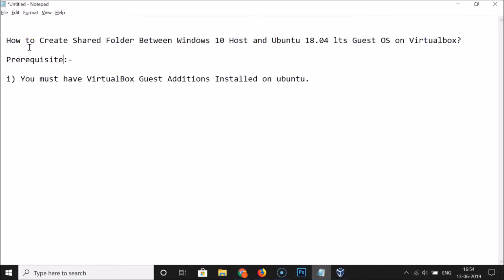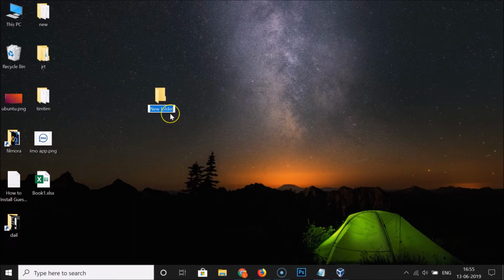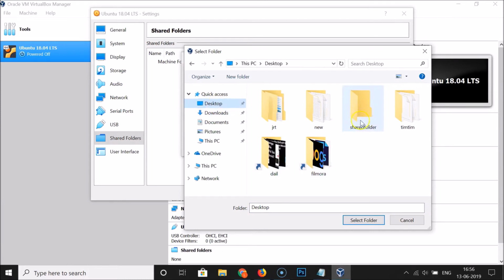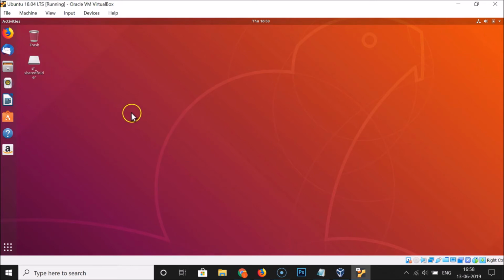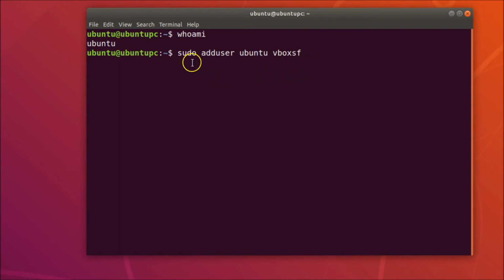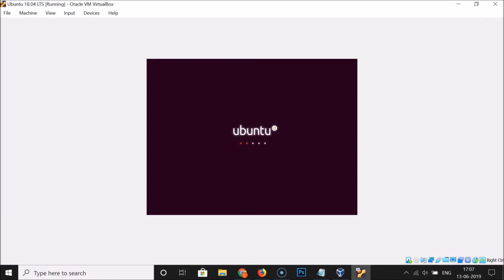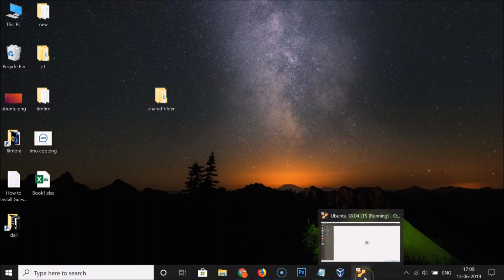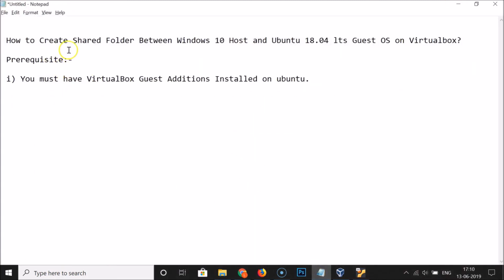How to Create Shared Folder Between Windows 10 Host and Ubuntu 18.04 LTS Guest OS on Virtualbox?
Prerequisite:-

 i) You must have VirtualBox Guest Additions Installed on ubuntu. Click the link below if you don't have it installed:-

  Command used:-

  sudo adduser your_username vboxsf

 Follow the Video tutorial above and Install it.

It's done